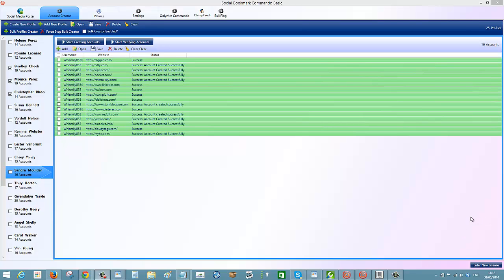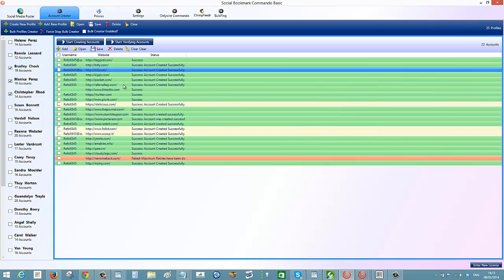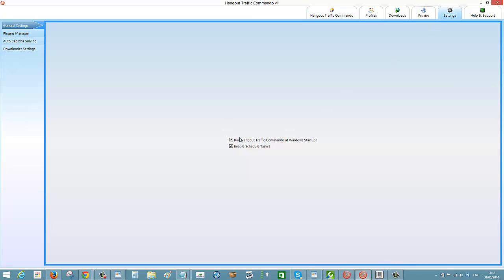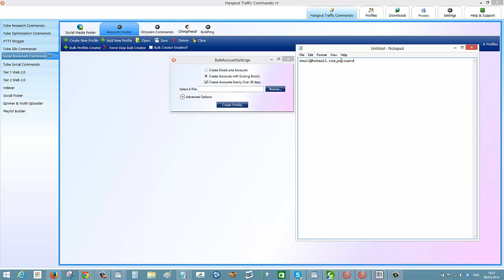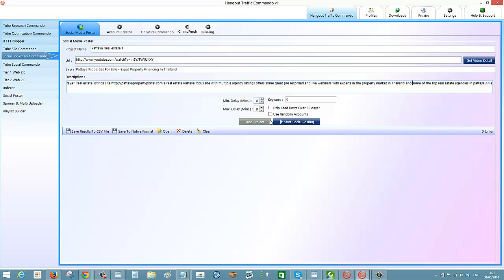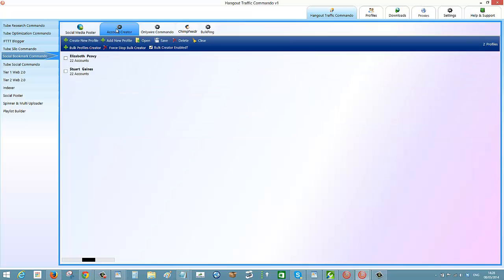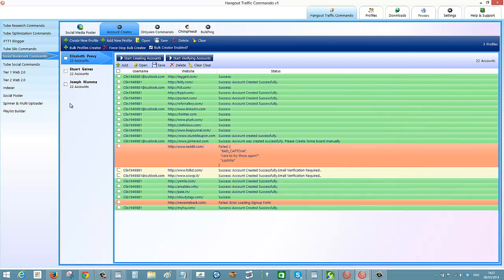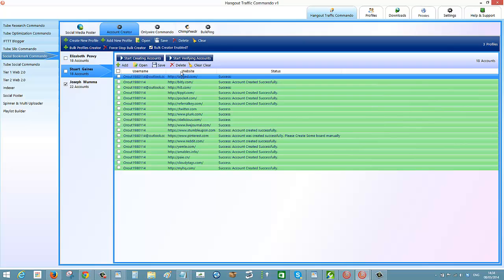Hangout Traffic Commando Social Bookmarking Strategies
Social Bookmarking cheaper than onlywire !

Talk soon,
-Tony